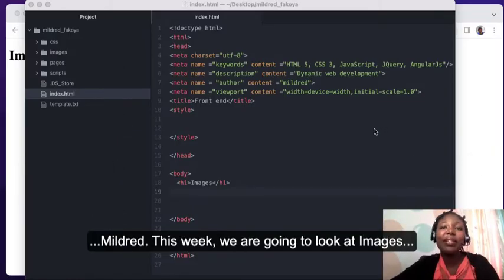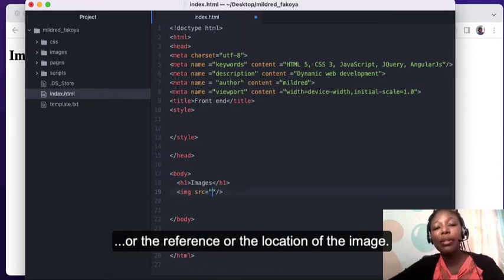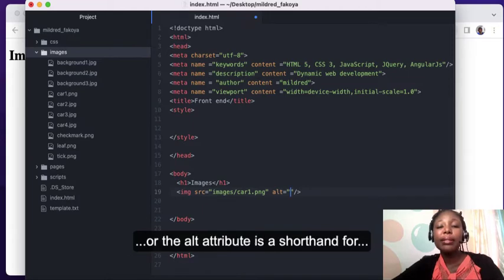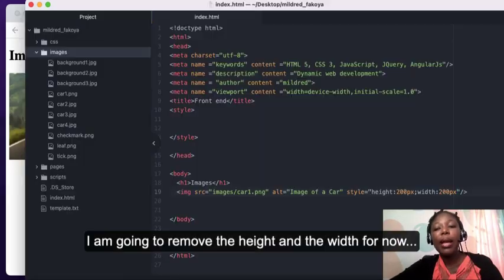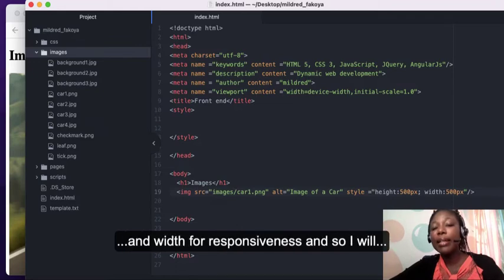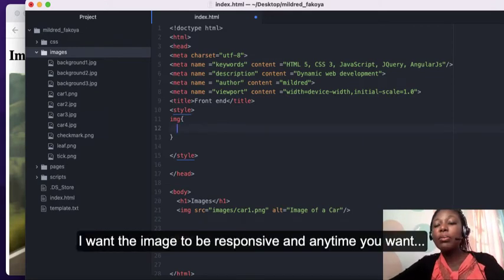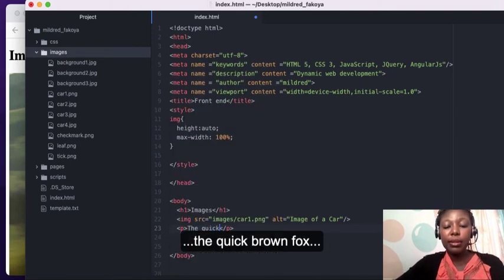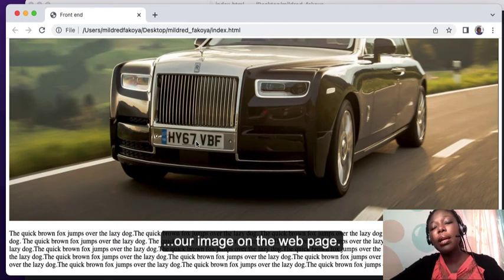Week 5- Lesson 1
Week 5 - Lesson 1 : HTML and CSS Images